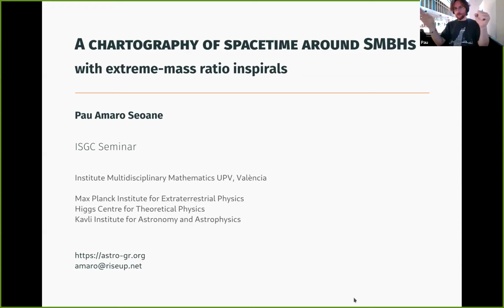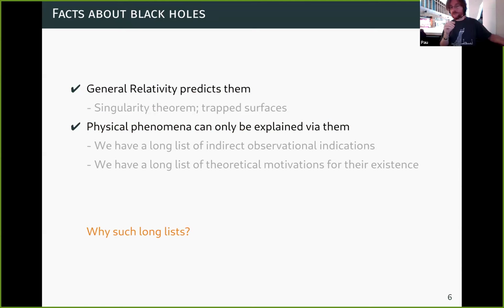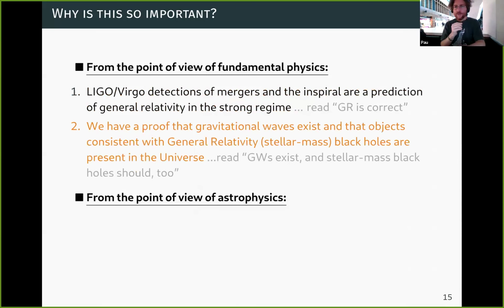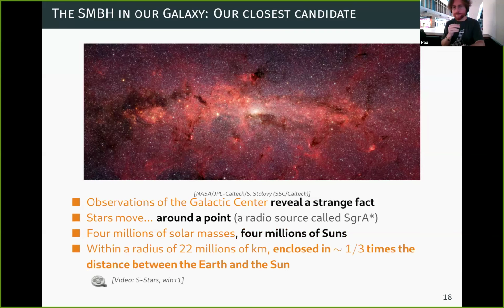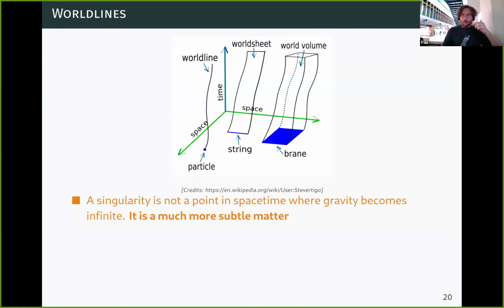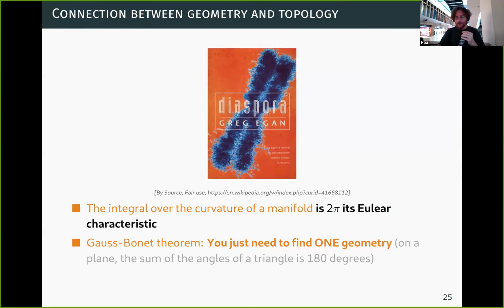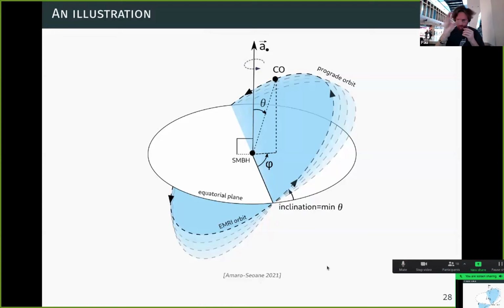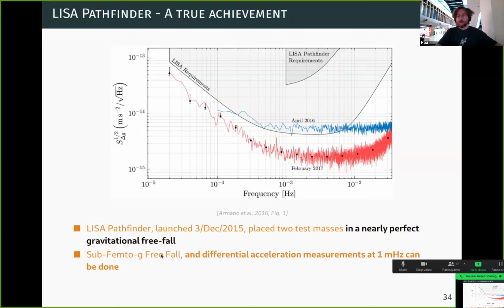ISGC 240612 talk by Prof. Pau Amaro Seoane - Universitat Politecnica de Valencia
Title: A CHARTOGRAPHY OF SPACETIME AROUND SUPERMASSIVE BLACK HOLES

Abstract:
The era of gravitational wave astrophysics has arrived. We can now not just observe the universe, but listen to it.  When a compact object ventures too close a supermassive black hole, it is captured because of the emission of gravitational waves. When doing so, it radiates energy which can be thought of as a snapshot containing detailed information about spacetime. The process represents a mapping of warped spacetime, a unique probe of gravity in the strong regime. Thanks to these captures, we are able to address fundamental questions: Do black holes exist and what is the nature of their event horizon?

Speaker: Pau Amaro Seoane - Universitat Politecnica de Valencia, Spain

Date and Time: June 12th, 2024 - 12pm GMT